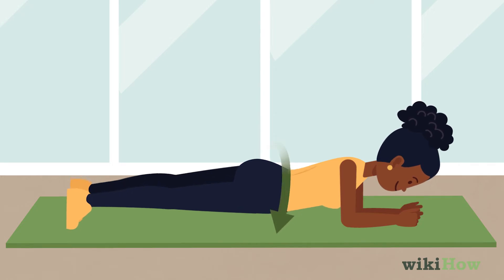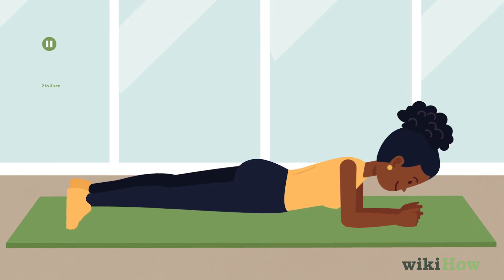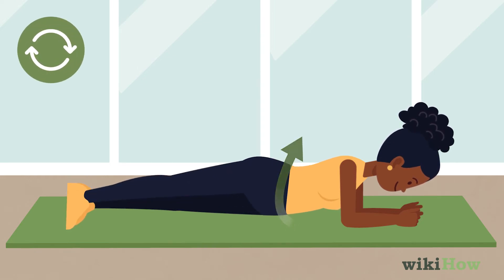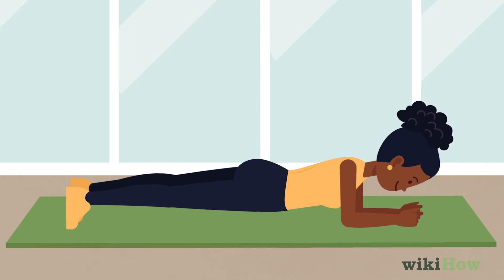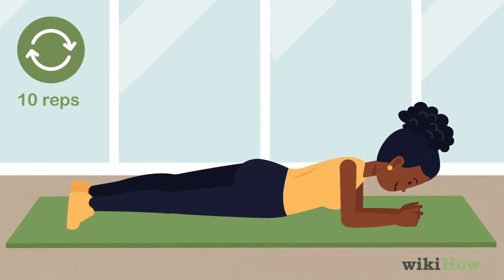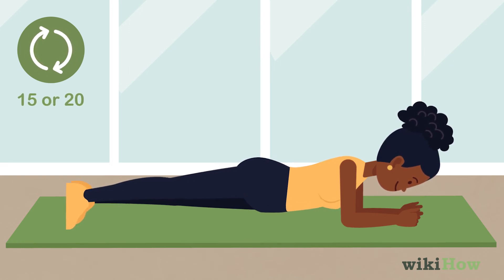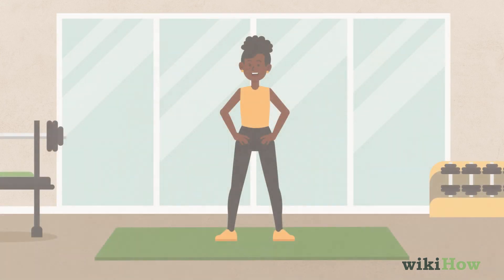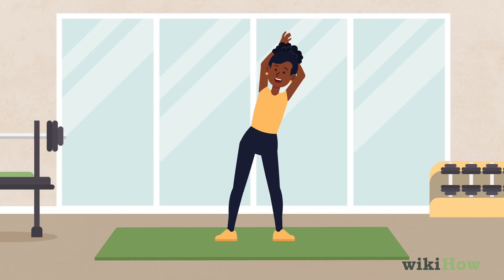How to Do Hip Dips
Learn how to do hip dips with this guide from wikiHow